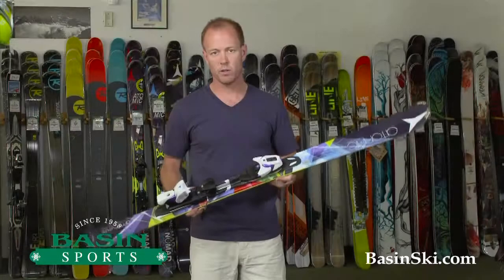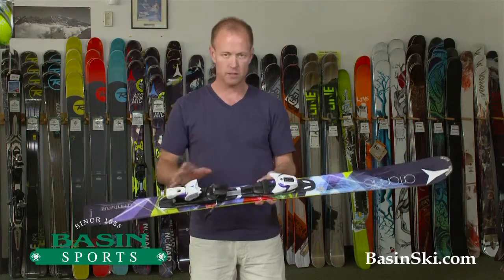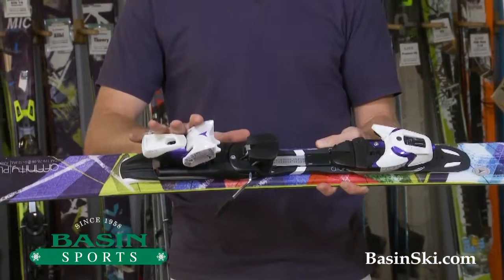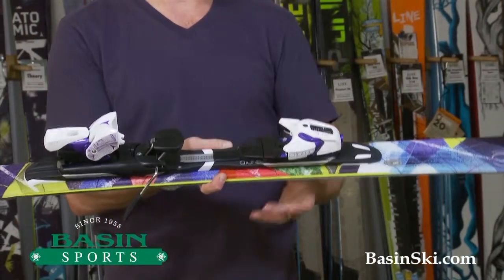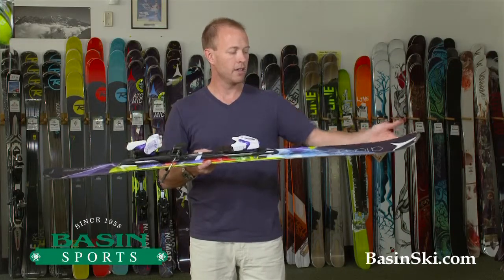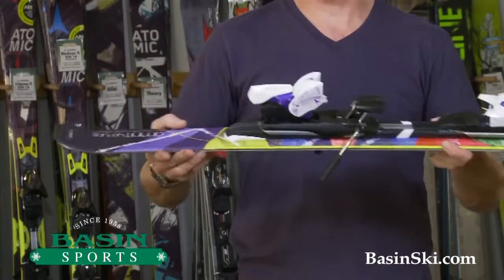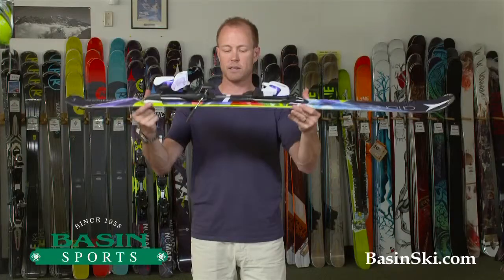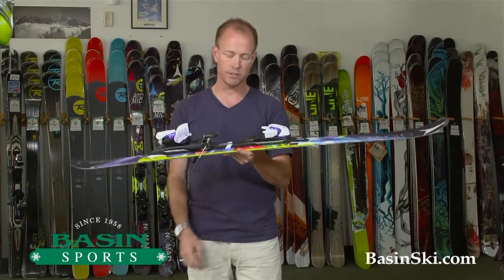Atomic Women's Affinity Pure Ski Review 201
Atomic Women's Affinity Pure Ski 2014

The Atomic Affinity Pure is the ideal all-mountain ski for intermediate female skiers.

This ski has many strengths: its All Mountain Rocker makes it ultra-agile in all snow conditions, providing the skier with great confidence. Four Women Flex Zones ensure smooth skiing and easy handling. The pronounced V-shape of the ski not only makes it easier for the skier to initiate turns, it also makes delivers great edgegrip. Drifting is also a breeze thanks to the ski's comparatively narrow tail.
FEATURES
-ALL MOUNTAIN ROCKER
-WOMEN FLEX ZONE
-HEELLIFT
-V-SHAPE BODY

FACTS
-SEGMENT: ALL MOUNTAIN
-GENDER: WOMEN
-TECHNOLOGY: ALL MOUNTAIN ROCKER 85/15
-CHASSIS: XTO 10